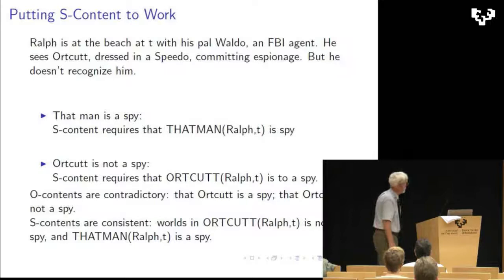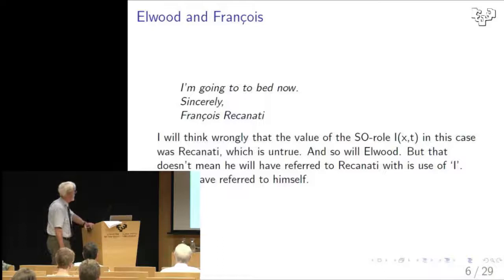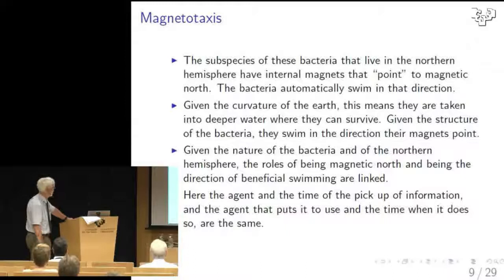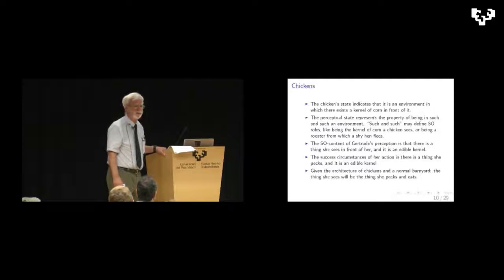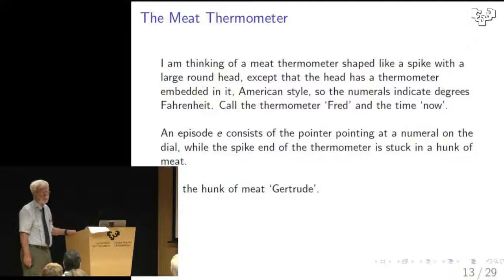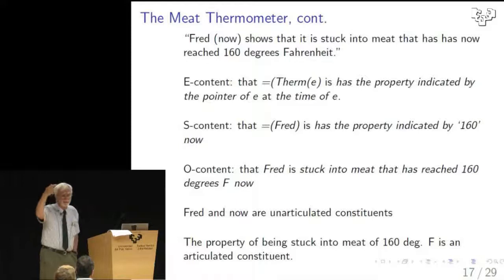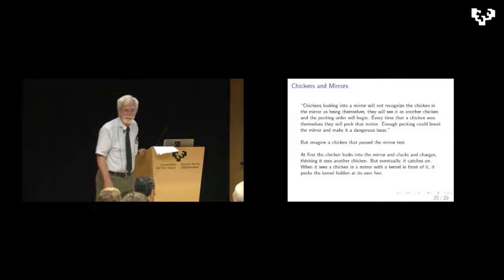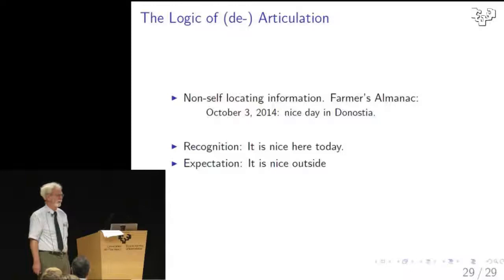John Perry (2nd Lecture). Oct 3.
John Perry’s contributions to philosophy are abundant and far-reaching. His writings, ranging from the philosophy of language and mind to metaphysics and epistemology, have had a remarkable impact not only in philosophy but also on other disciplines, such as logic, linguistics, psychology and artificial intelligence. At this workshop, Perry (Doctor Honoris Causa from the University of the Basque Country, 2002) will present his most recent take on a topic he has approached from various angles: the self. His insights will be intensely discussed lead by the comments of: Eros Corazza Dagfinn Føllesdall Stacie Friend Genoveva Martí François Recanati Isidora Stojanovic.